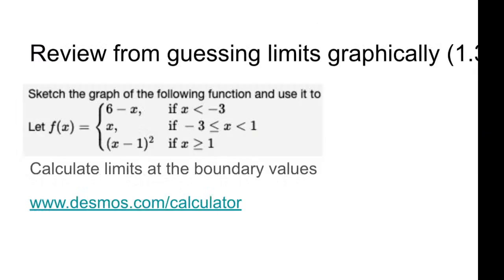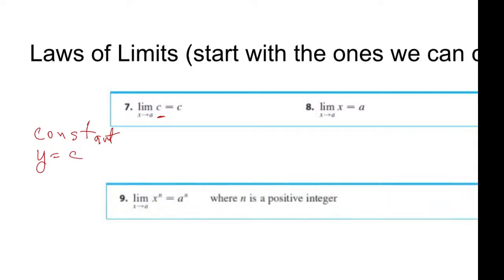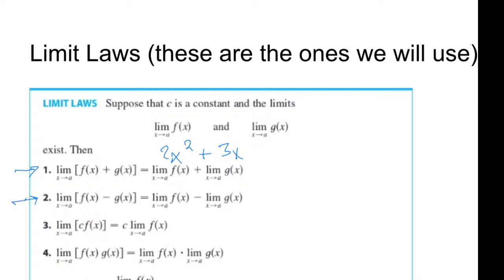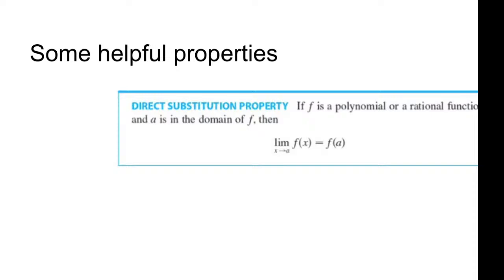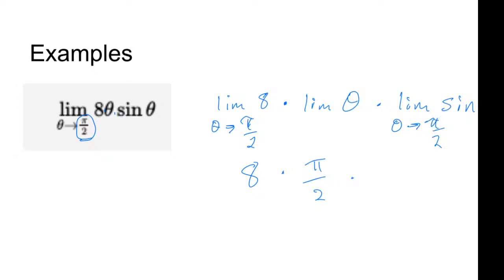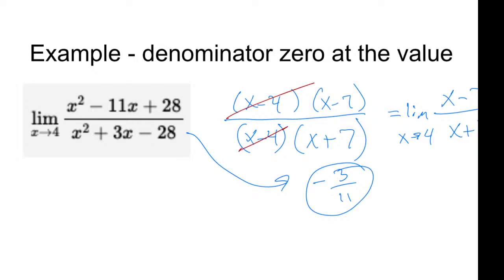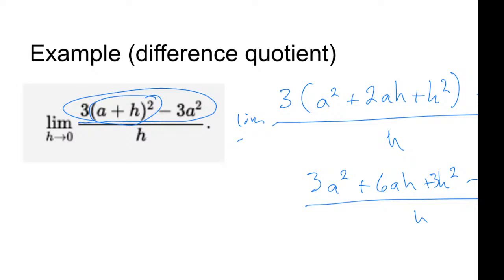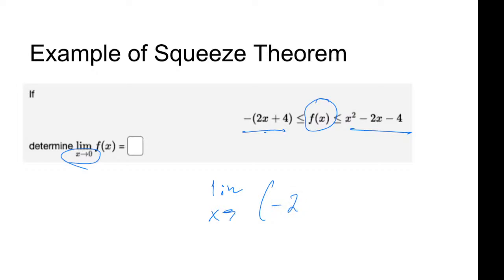MAT 265 - 8/24 Lecture